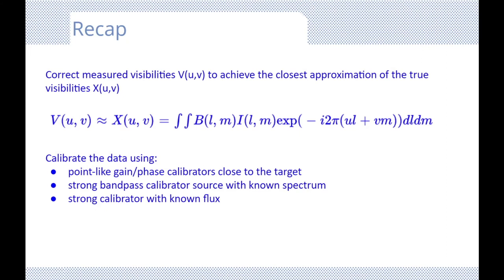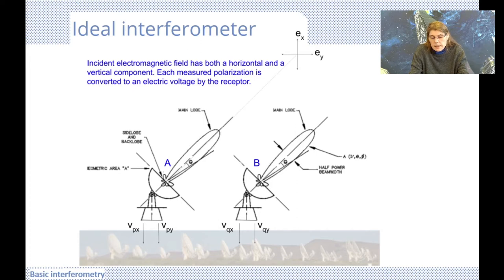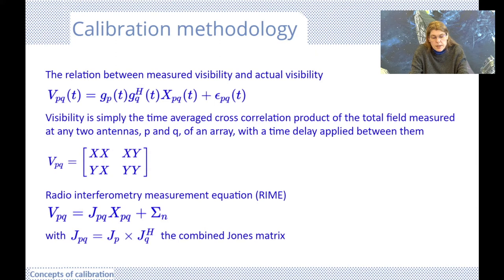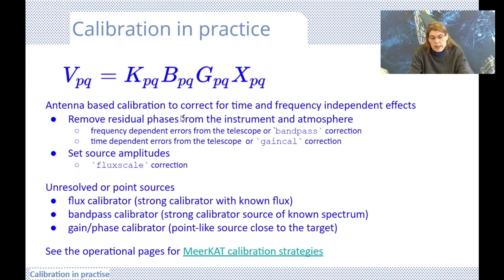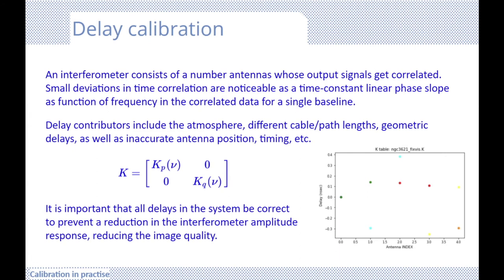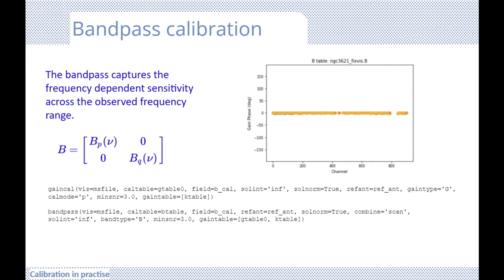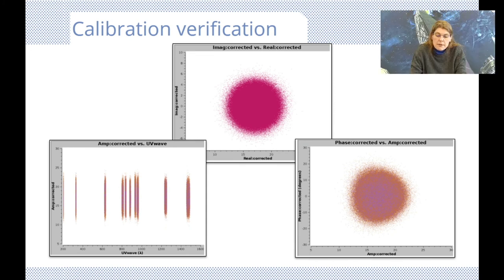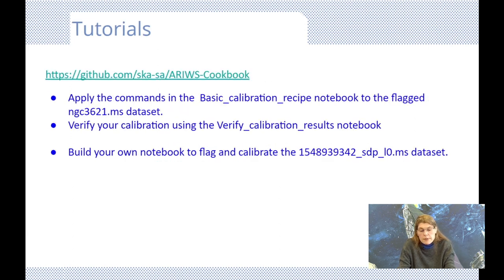Antenna based calibration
Calibration of recorded telescope data to obtain its true science representation starts by identifying and removing instrumental effects from your data.